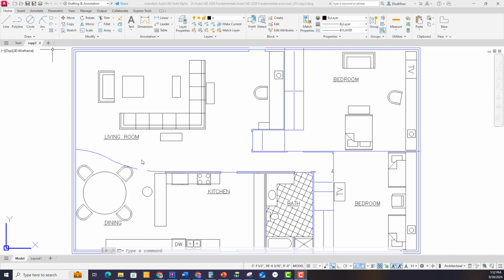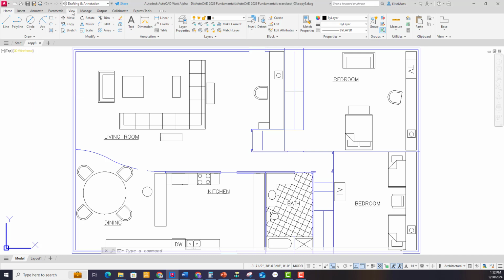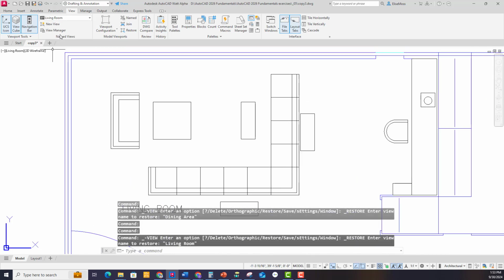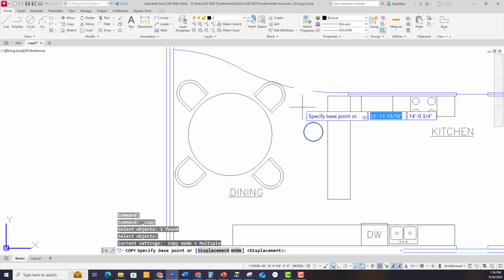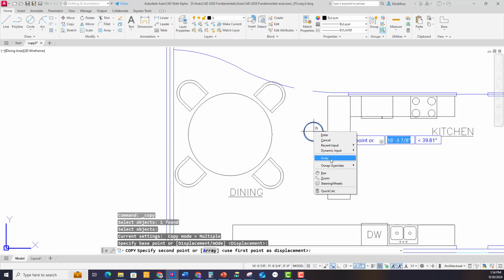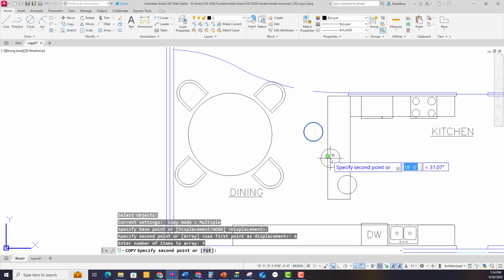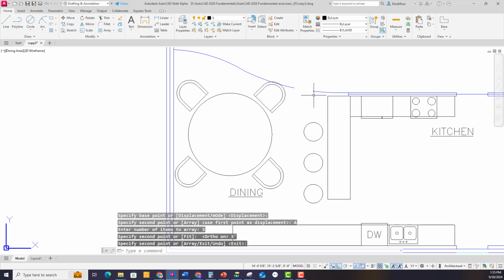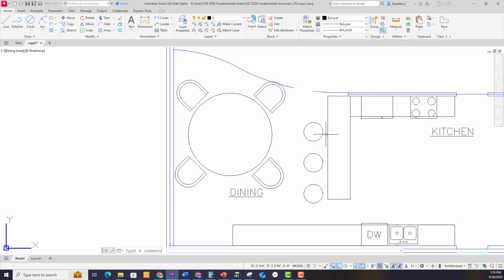ex5 3 copy with array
Learn how to copy with array in AutoCAD.

This is a possible question on the AutoCAD certification exam.